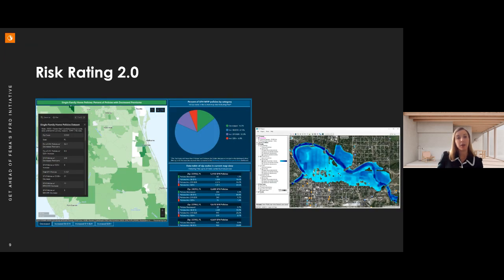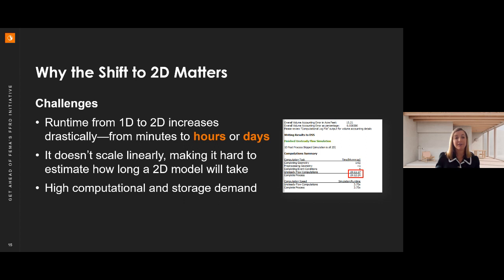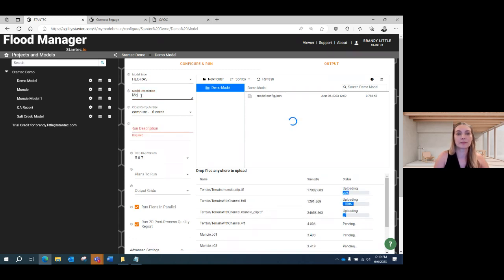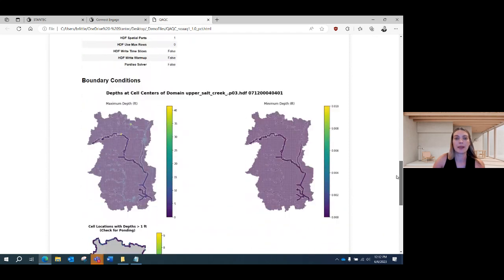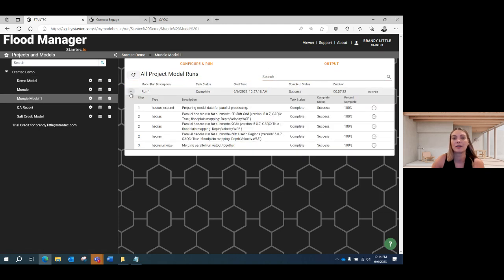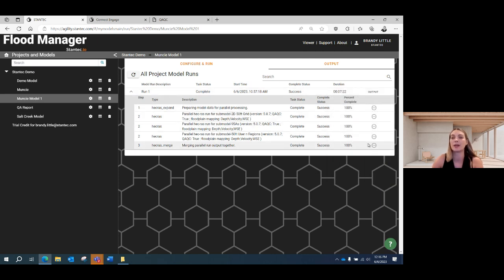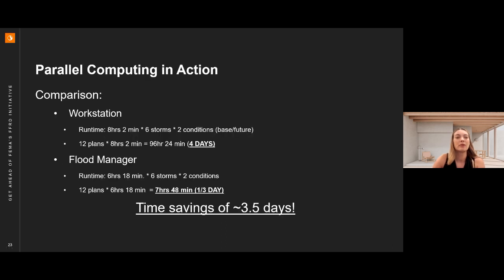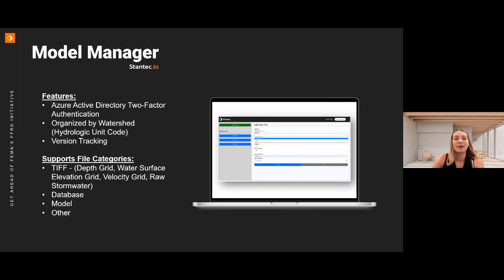Get Ahead of FEMA’s Future of Flood Risk Data Initiative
Hear from Stantec’s Susan Marlow, Katherine Osborne, and Brandy Little on FEMA’s Future of Flood Risk Data initiative, which places a large emphasis on probabilistic and two-dimensional modeling in support of Risk Rating 2.0.

Within this webinar, we discuss how agencies and companies can dramatically simplify their efforts when implementing these modeling techniques that require large compute and processing time.